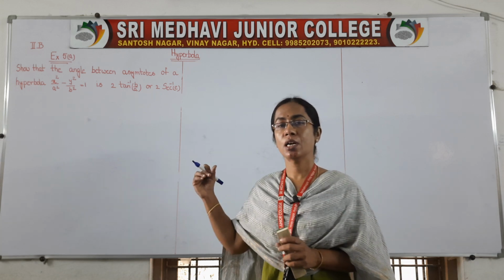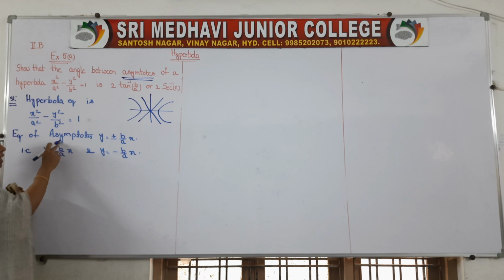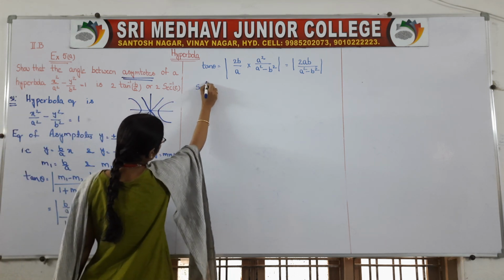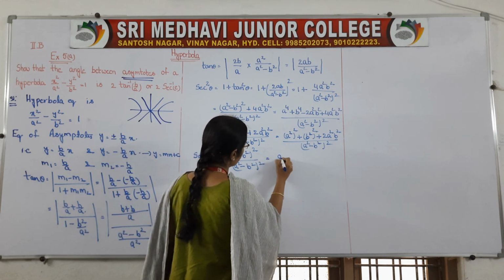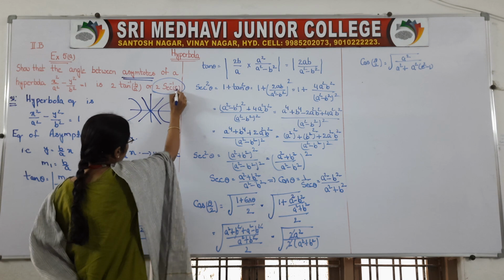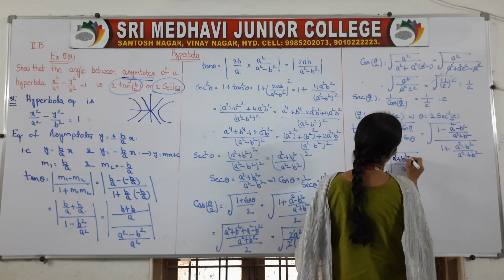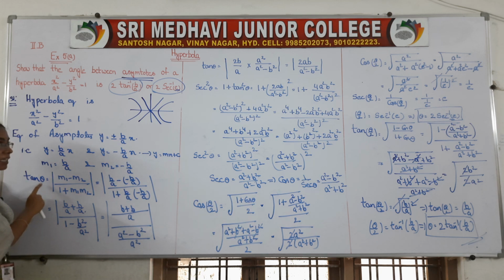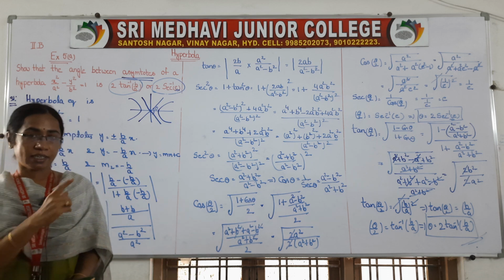PART 4 - PROBLMES FROM EXERSICE 5 A